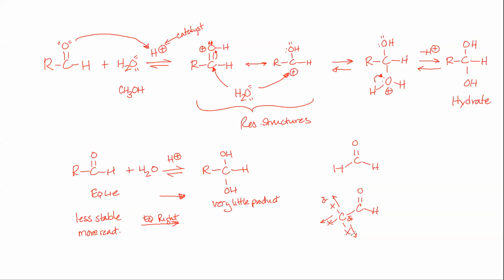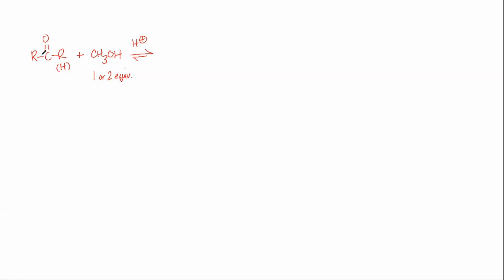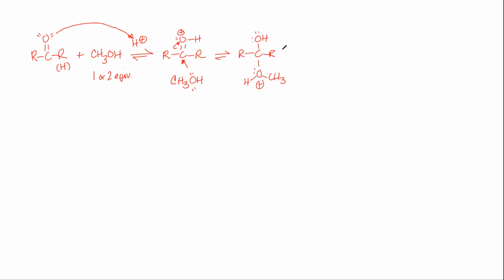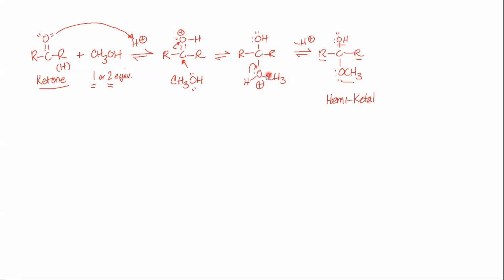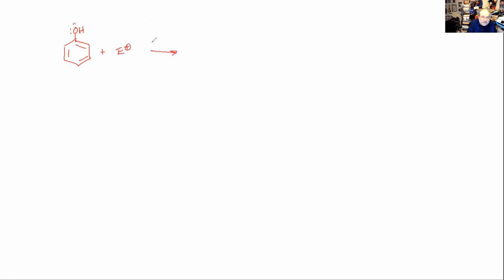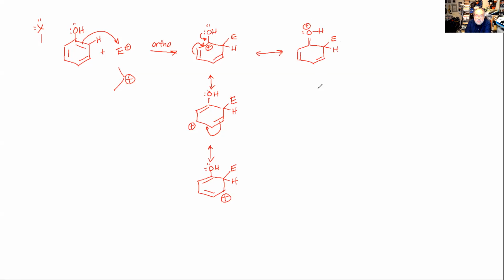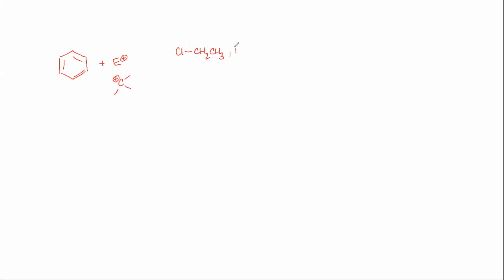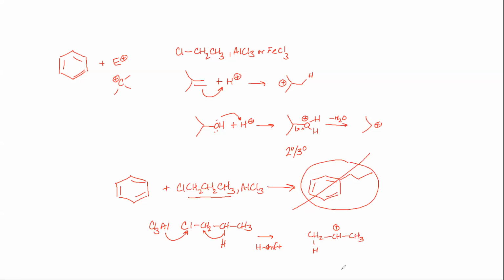Zoom Q/A Session Mar 25 2020 1 pm